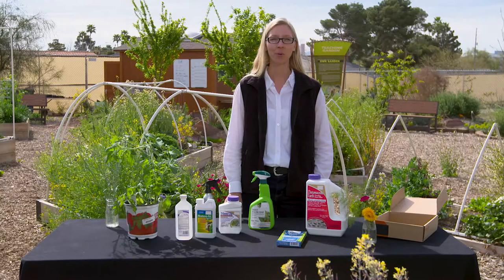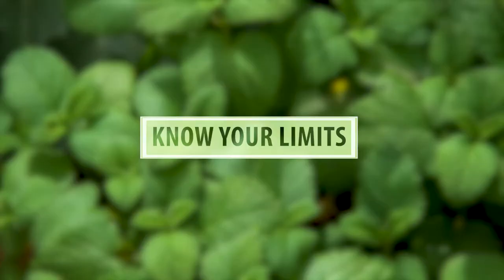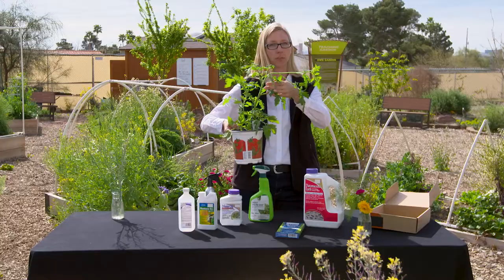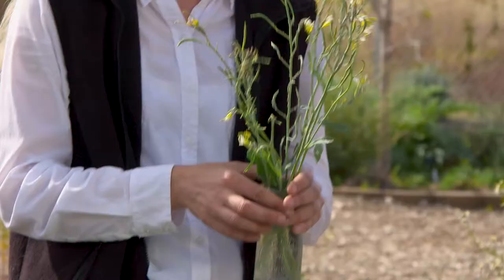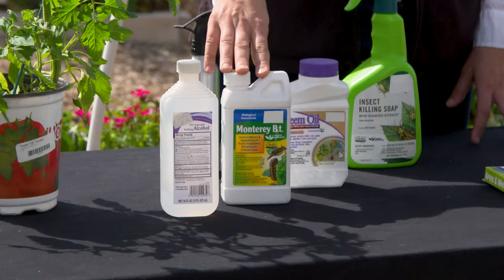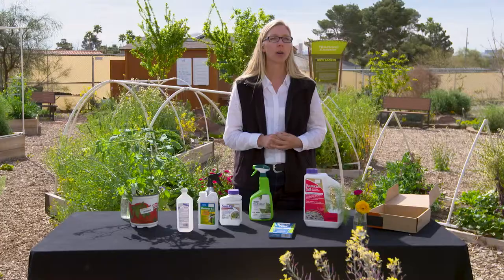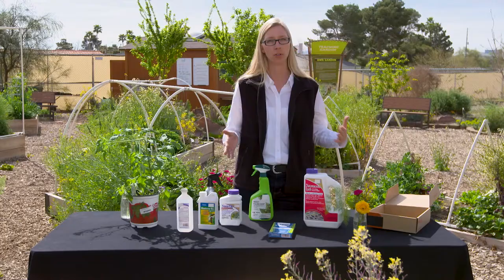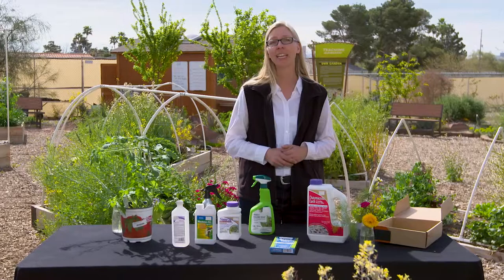Teaching Garden: Pest Management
• Common Signs of Garden Pests
o Speckled or stippled leaves
o Chewed edges or missing leaves and stems
o Tiny holes in leaves
o Large circles missing from leaves
o Sticky residue

• Pest Treatment
o Know the type of pest you have before you treat plants
o Start with the least harmful method (forceful spray of water, run hands along stems, or spray rubbing alcohol mix)
o Sprinkle cornmeal, bran meal, diatomaceous earth or wood ashes around plants to kill many crawling insects
o Use bacillus thuringiensis (BT) to ward off caterpillars
o Incorporate sticky traps to help reduce pest numbers
o Encourage beneficial insects like lacewings, ladybugs, preying mantises, aphid midges and wasps